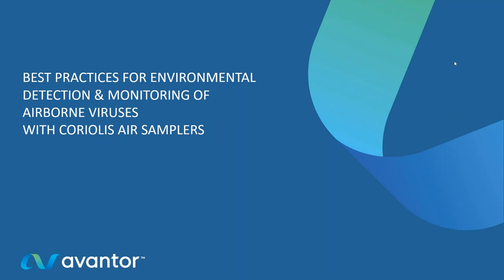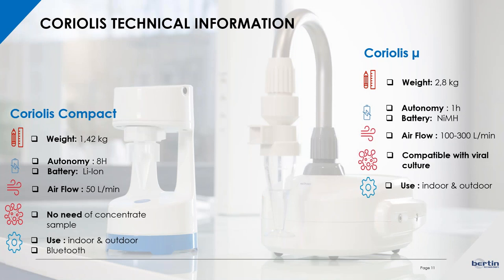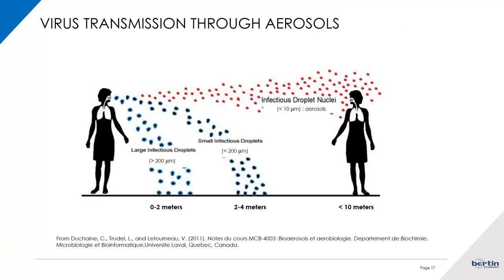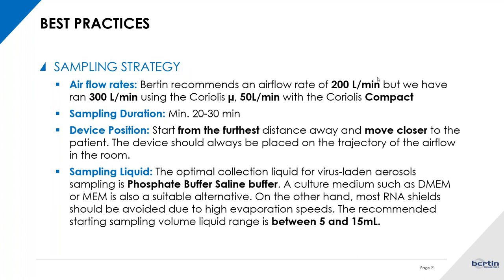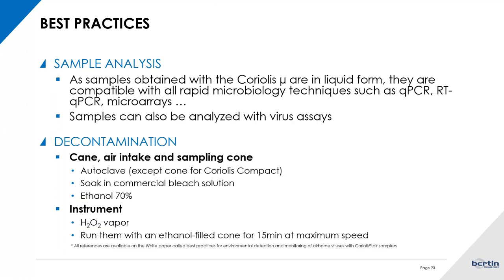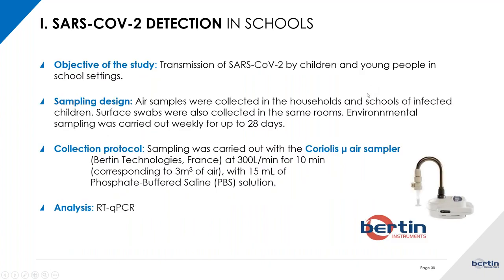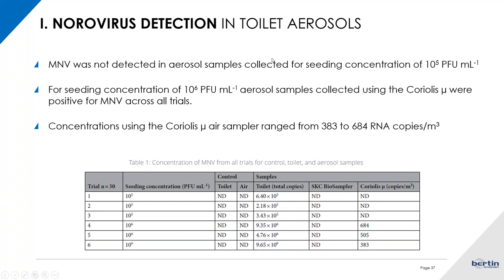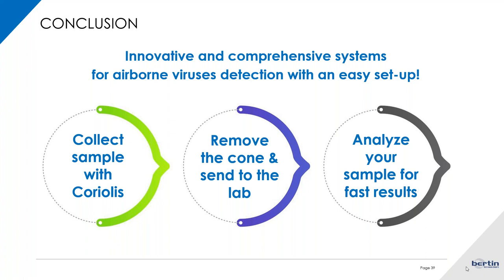【線上研討會】Coriolis空氣採樣機應用：空氣傳播病毒之監測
【Best practices for environmental detection and monitoring of SARS-CoV-2 plus airborne viruses with Coriolis air samplers】
The appearance of SARS-CoV-2 and the subsequent pandemic of COVID-19 has shown biosafety to be one of the biggest challenges of this century. As with most respiratory viruses, the environment is an important potential source of contamination. If no vaccine is to be found before 2021, then reliable air monitoring solutions will become critical to safely open public areas. The detection of viruses in air samples presents many challenges: compared to other microorganisms, viruses are present in the air at a very diluted ratio which translates in the necessity of sampling a relatively large amount of air to have reliable analyses results. The integrity of the virus also has to be maintained through each step of the workflow to have reliable virus viability estimates. In this webinar, we present the best practices for virus monitoring in air samples and describe how experts have used Bertin’s Coriolis air samplers in a wide range of environments, from hospitals to office buildings.